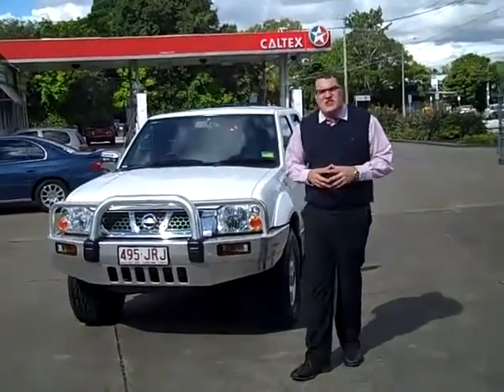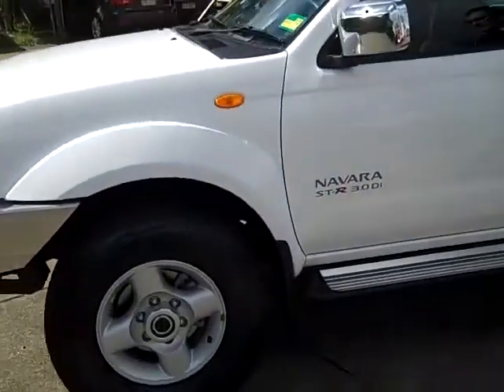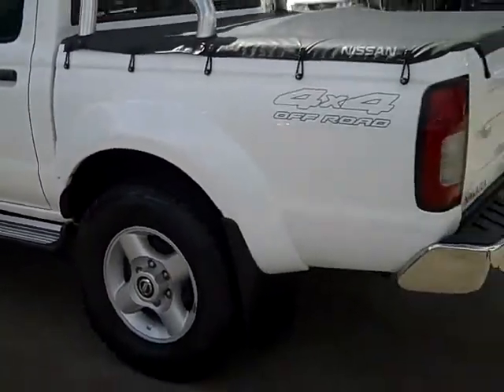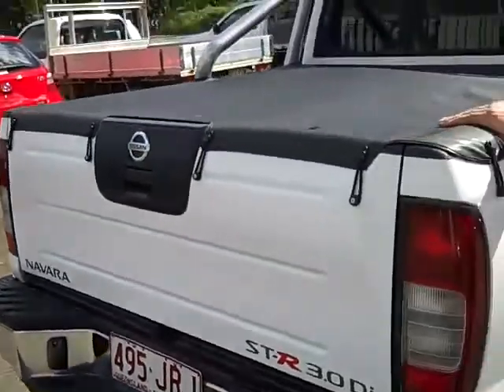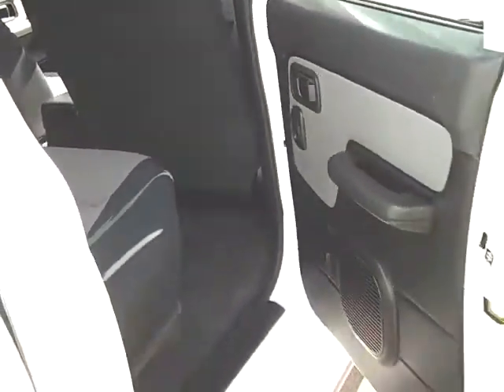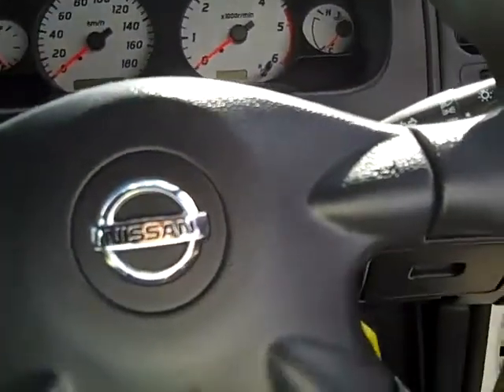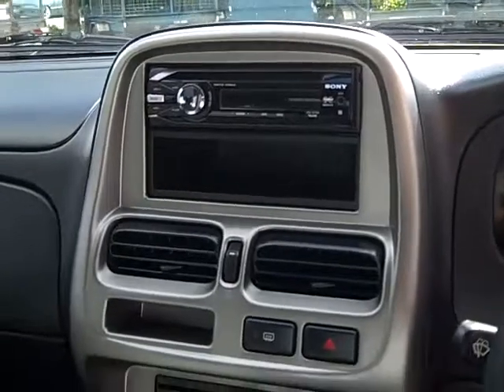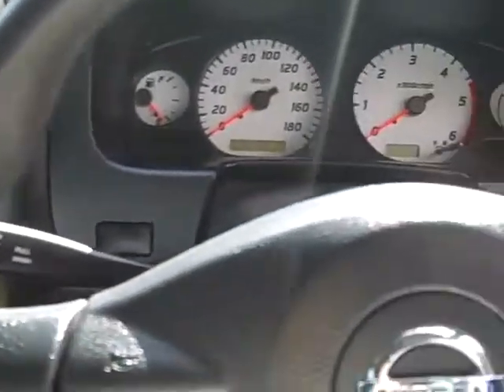2006 Nissan Navara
Nissan Navara D22 S2 ST-R Arctic White 5 Speed Manual Utility